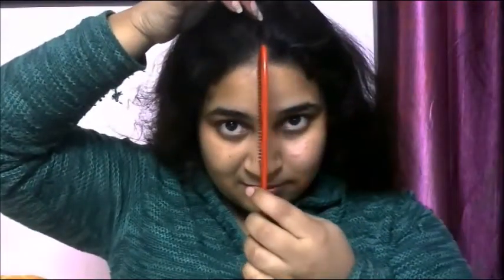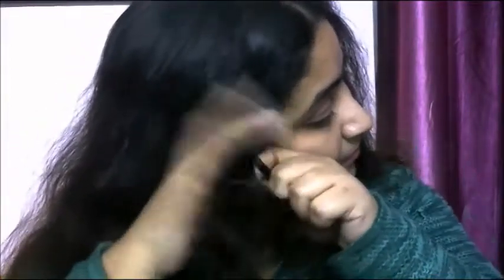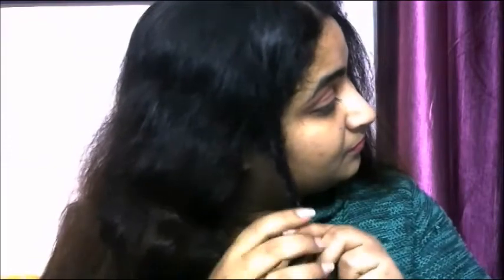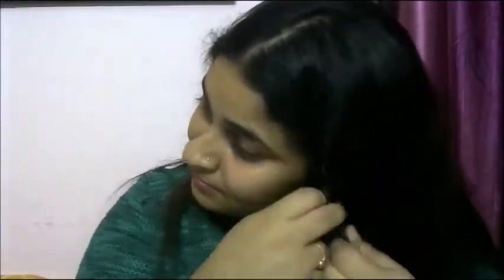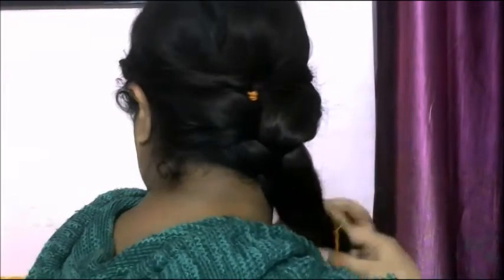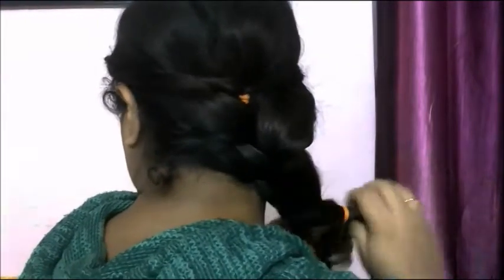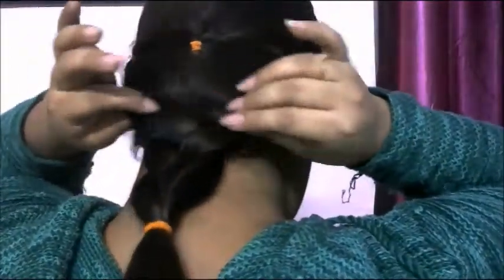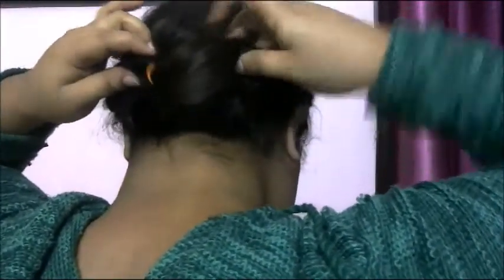easy hair style for everyday wear-winters and summers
hi friends,try out this hair style its so easy to style and i have shown 3 different hairstyles that you can do instantly..